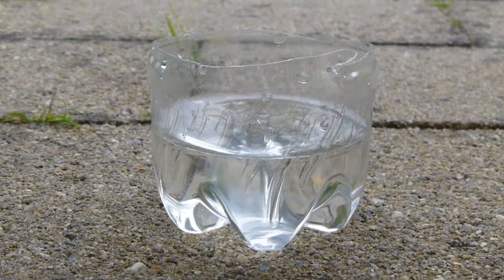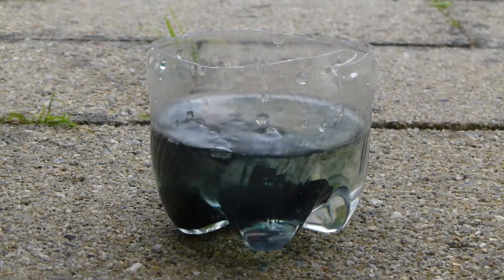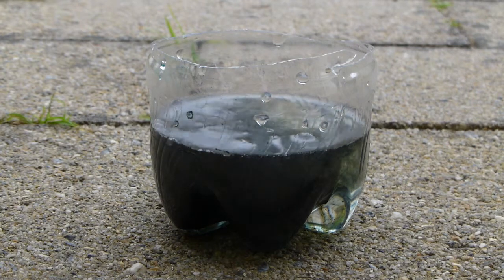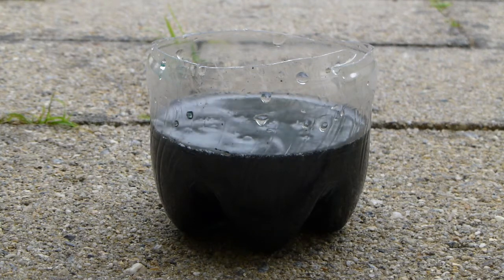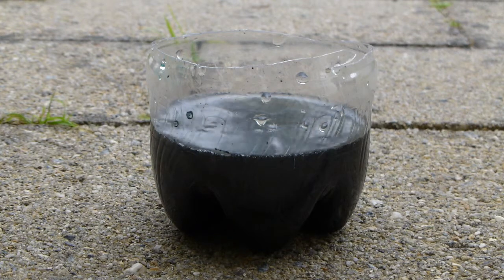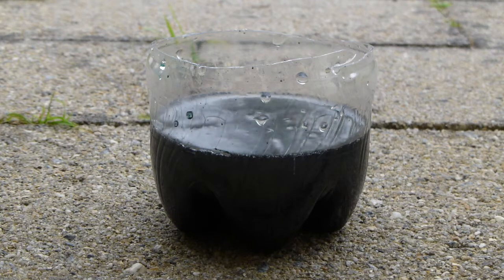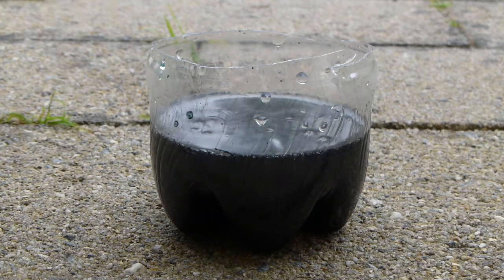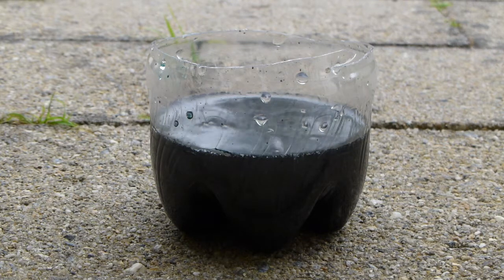Lithium metal foil from AAA single use battery in water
This battery was unused and dead - it was a dud battery. It had a high internal resistance. I opened it up and removed the lithium foil and put it in water. Lithium is a highly reactive metal, Note that this was the whole package of electrolyte and lithium from inside the battery, I did not separate the lithium, this is why the water went black.

Do not do this UNLESS YOU KNOW WHAT YOU ARE DOING!!! It can be dangerous. My reference: P1040035